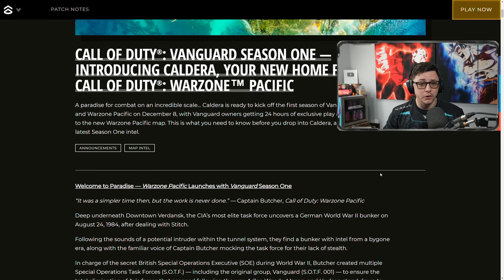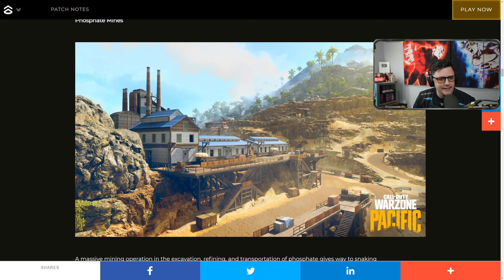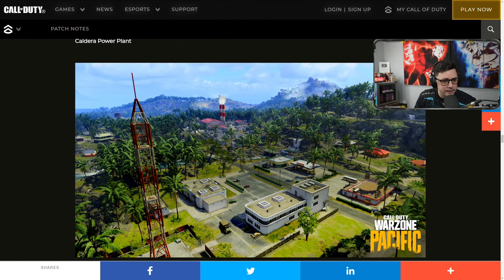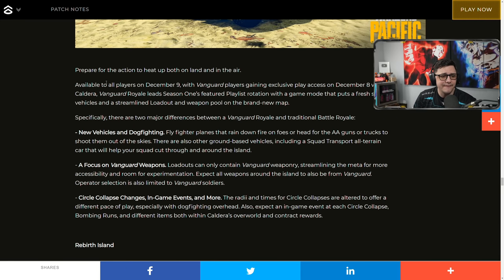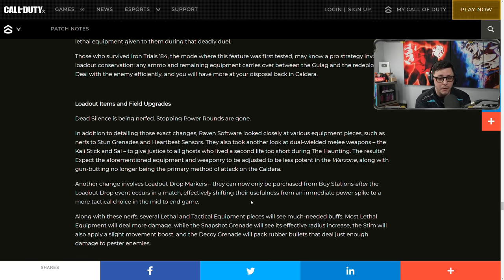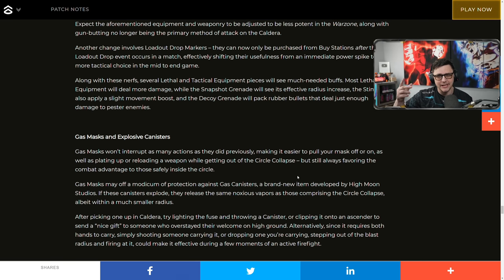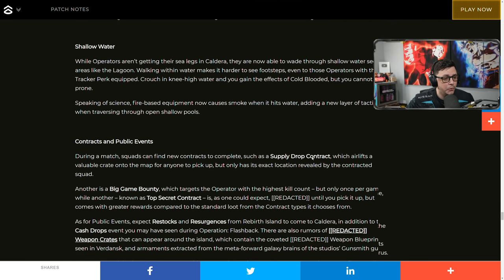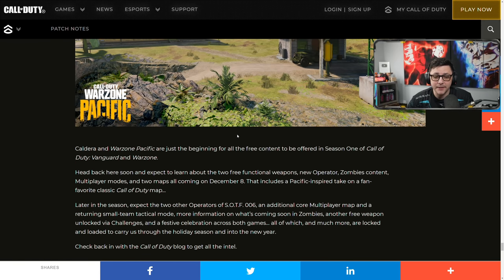Huge Caldera News and Changes for Warzone Pacific | Removes Stopping Power, Changes Gas Mask & More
Taking a look at the new Caldera Map for Warzone Pacific from the Call of Duty Blog.

Connect with JGOD Online:
Like JGOD Gaming on Facebook:

My Gear:
1440p144hz Monitor
1080p144hz Monitor

Partner Discounts Using Code "JGOD":
Kontrol Freeks Thumbsticks/Grips: